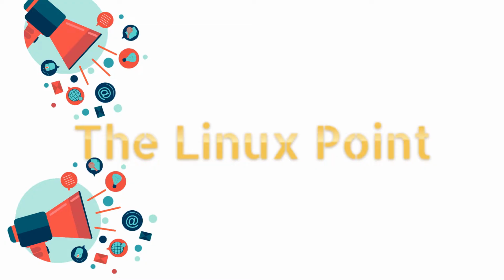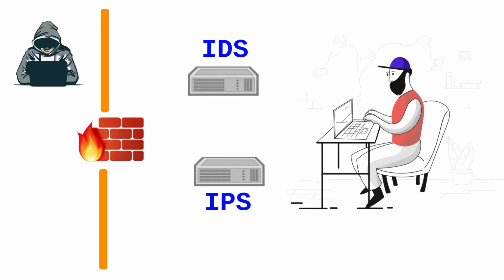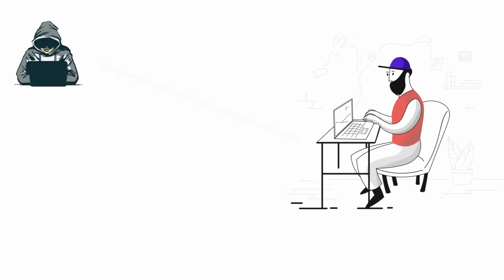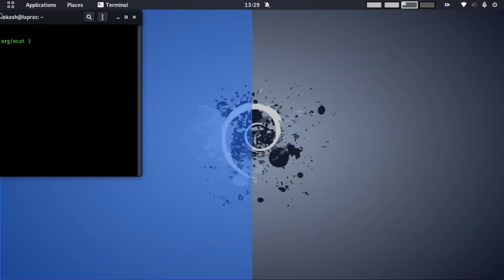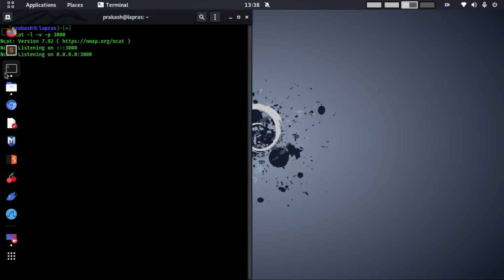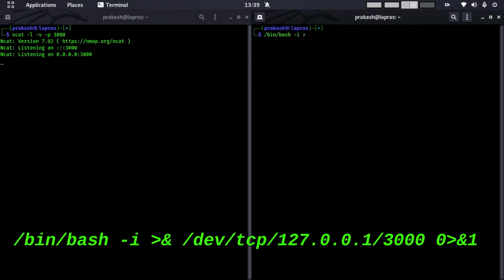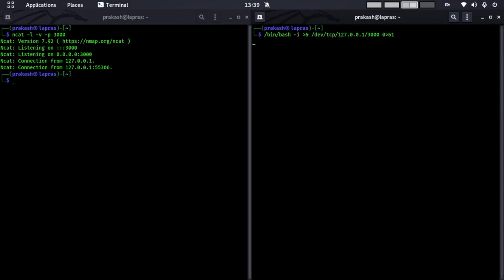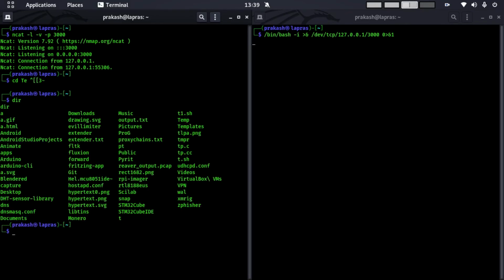This Is How a Reverse Shell Works 😳 | Netcat Tutorial | Kali Linux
🐧 In this video, we break down the concept of a Reverse Shell — how it works, why it’s important in networking & cybersecurity, and how it’s used in controlled, ethical environments.

You’ll also get introduced to Netcat (ncat) — a powerful networking tool used for reading and writing data across network connections using TCP or UDP.

This is strictly for **educational and ethical cybersecurity learning purposes only.

📥 Download Netcat:
~$ sudo apt install ncat

💡 What you’ll learn:
- What a reverse shell is (simple explanation)
- How a reverse connection is initiated
- What Netcat is and why it’s called the "Swiss Army Knife of Networking"
- Basic usage in a safe lab environment

⚠️ Use these techniques ONLY on systems you own or have permission to test.

🔥 Follow @TheLinuxPoint for more Linux, Cybersecurity & Programming content